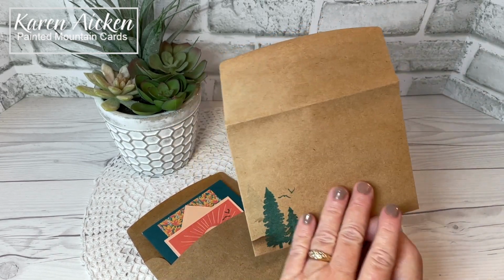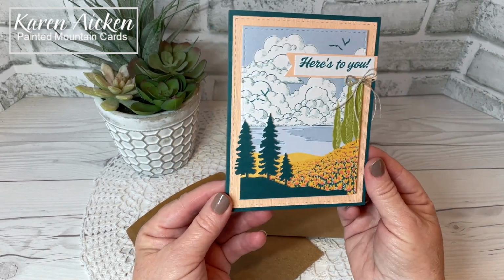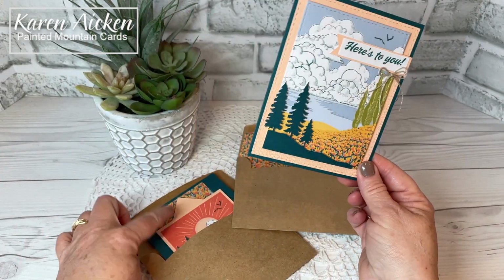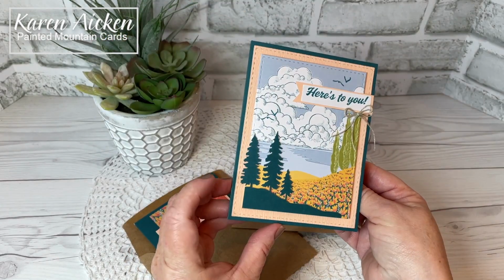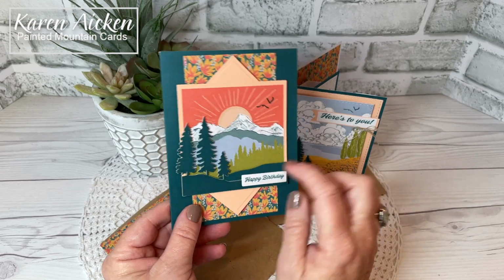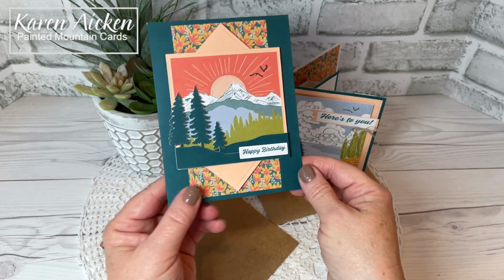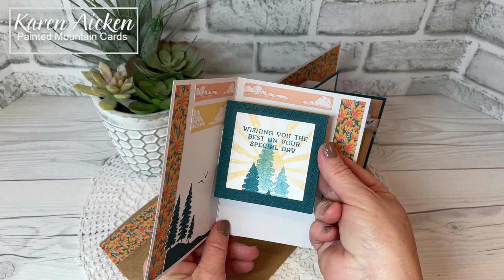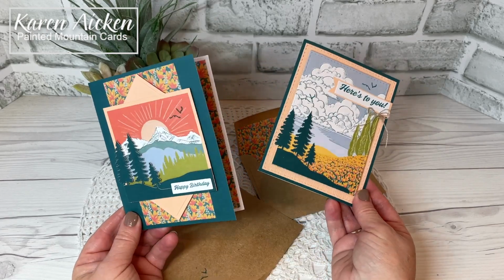March Paper Pumpkin Alternates (Pop Up Cards)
These are my final two Paper Pumpkin Alternate cards using the March Paper Pumpkin kit. I really enjoyed using the kit and yielded eight cards from the kit. It is designed to make 8 cards, but all but two of mine are Alternates and either Pop Up's or Fun Folds. The two that I made similar to the kit instructions will be donated to my Mom's old nursing home ... the remaining cards are in my stash! I linked my two YouTube videos showing the other interactive alternate cards below!

The measurements for the Pop Up's I used for these two cards are:
6 x 1.75", scored at 1, 3 and 4".
5 x 1.25", scored at .75, 2.5 and 3.25"